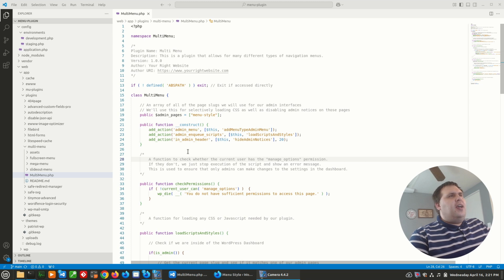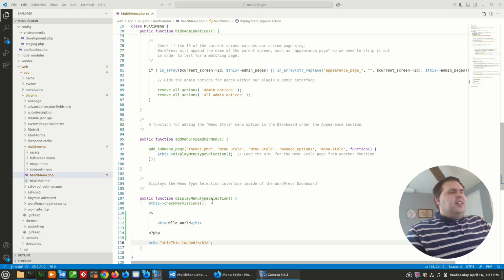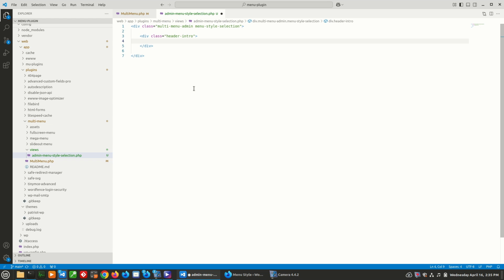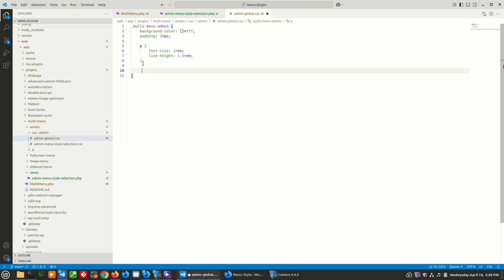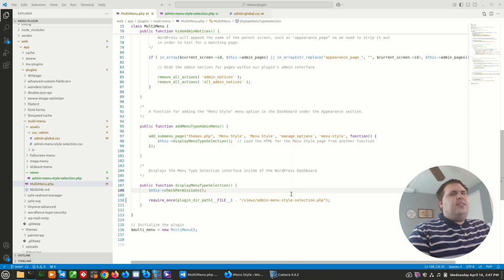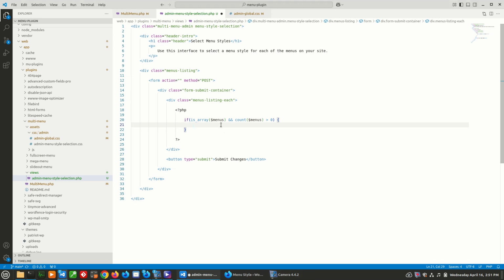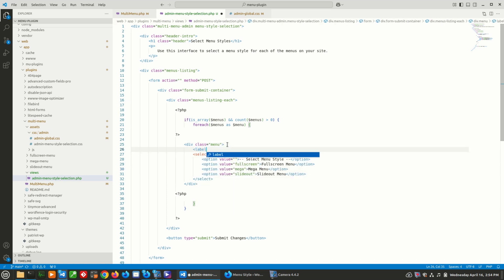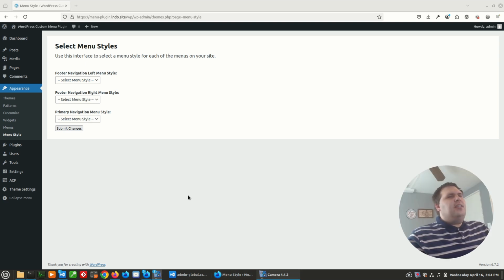WordPress Mega Menu Plugin Development Tutorial Part 2 - Building an admin form and getting menus.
In the second video of the series, we continue developing a mega menu plugin for WordPress by creating an admin form interface and getting all of the menus that are present on the website.

Need help learning WordPress, HTML, CSS, PHP or Git?  Work with me 1 on 1 to level up your skills or get help with your projects.